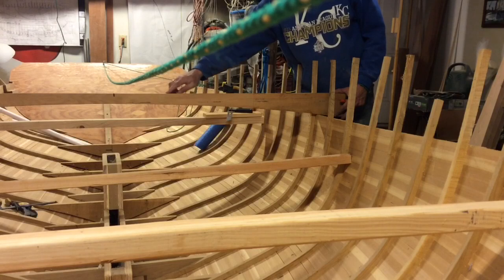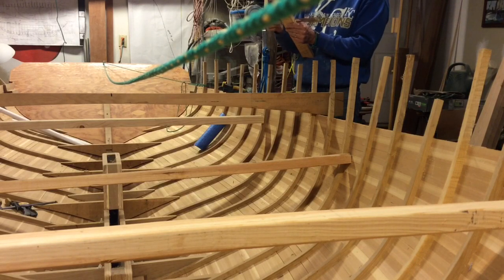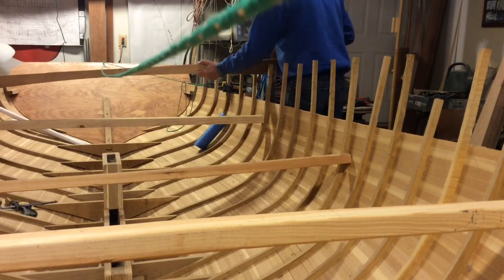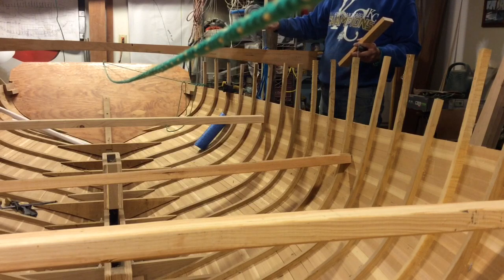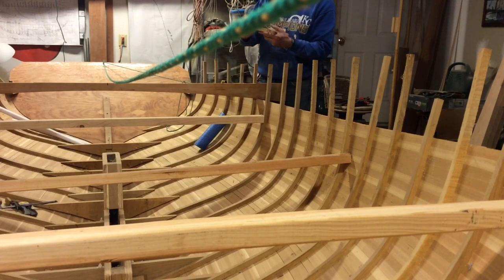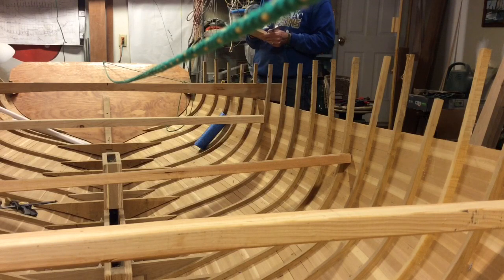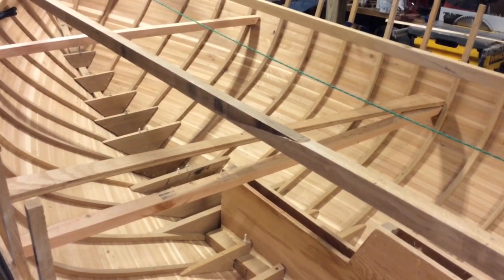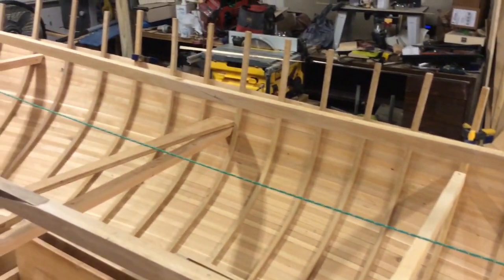Haven 12 1/2- Sheer Clamps Part 1 Episode 56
The beginning procedure for making, measuring, beveling and fitting the Haven 12 1/2 Sheer Clamp